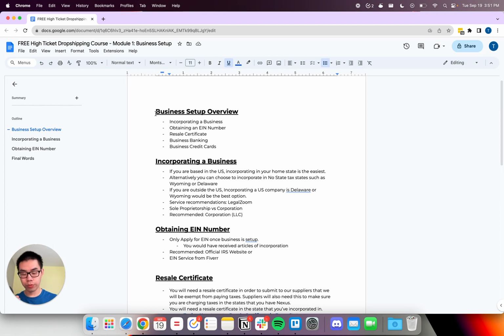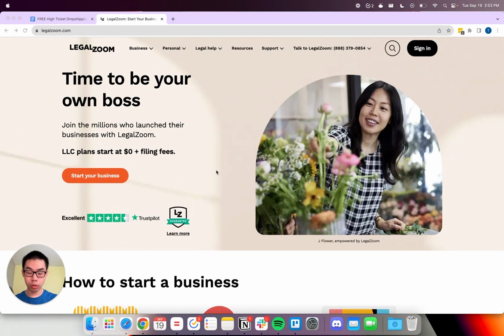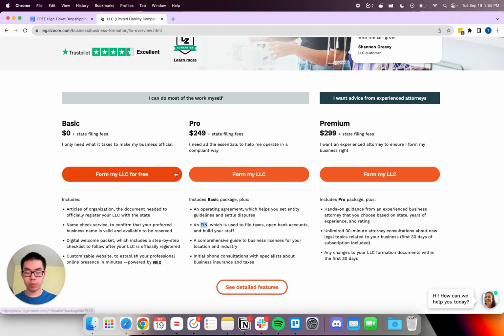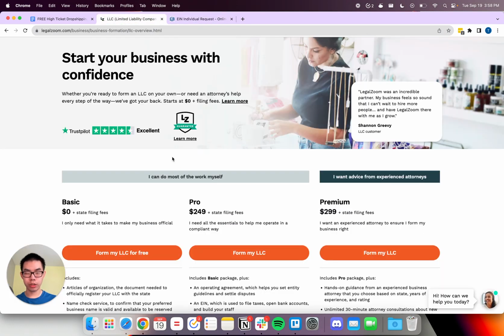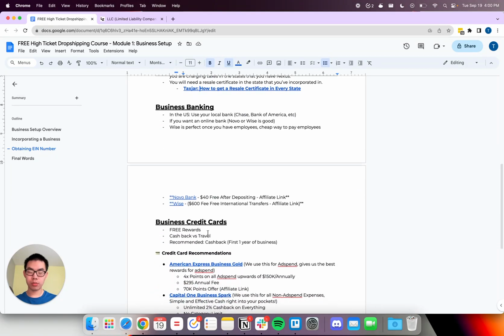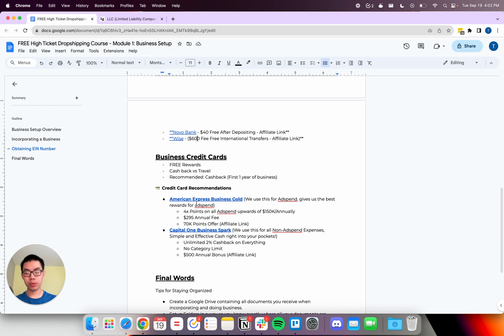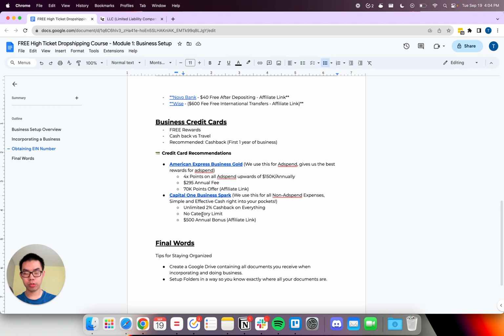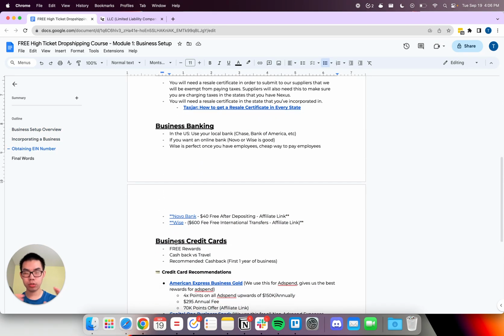FREE High Ticket Dropshipping Course - Module 1: Business Setup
🤝 Free Training: How To Build a $10,000/mo High Ticket E-commerce Business

Lessons Taught:
- Incorporating a Business
- Obtaining an EIN Number
- Resale Certificate
- Business Banking
- Business Credit Cards